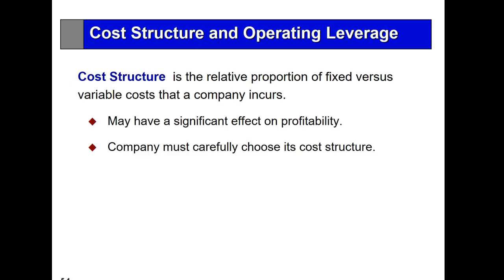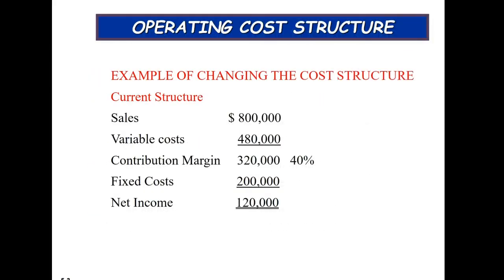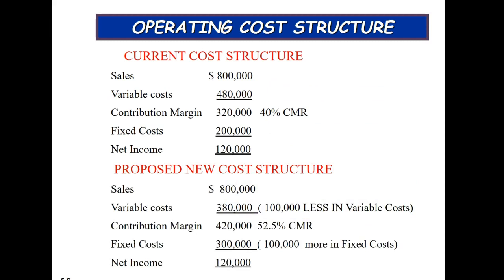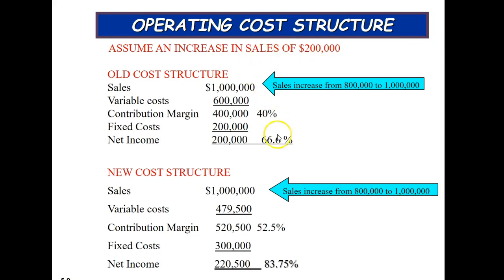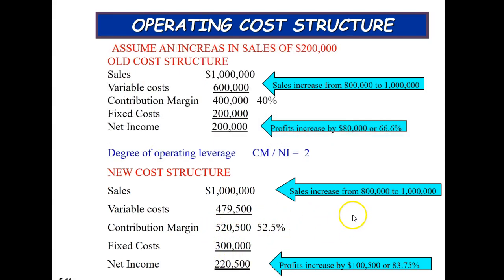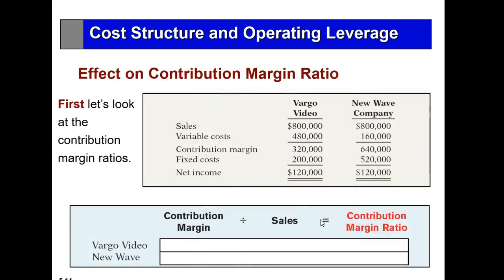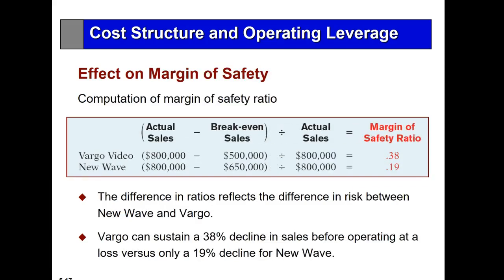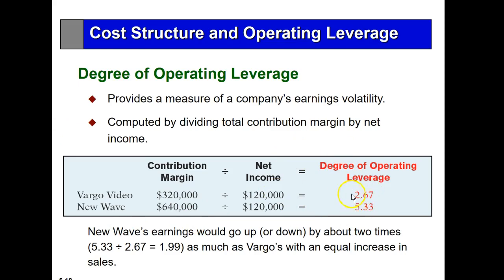Understand cost structure and leverage